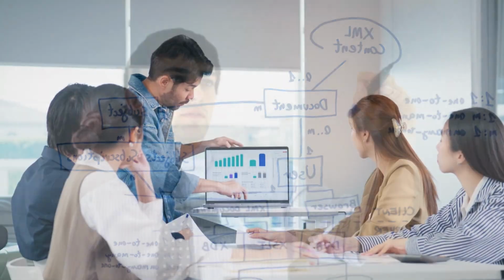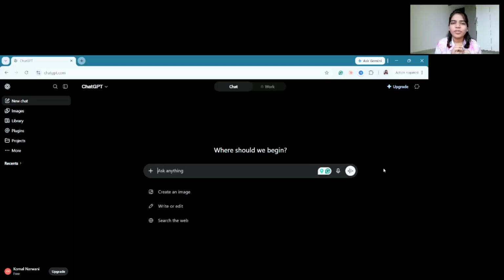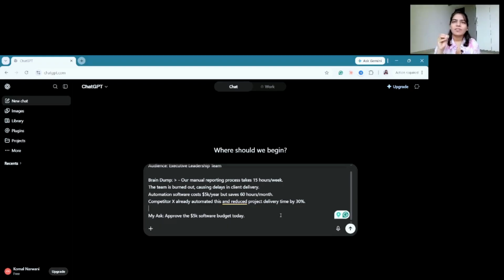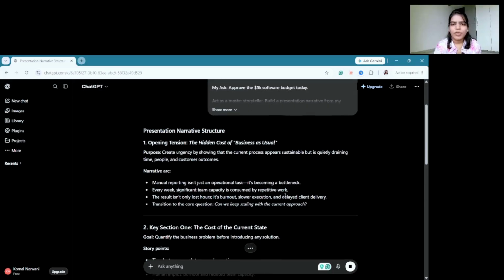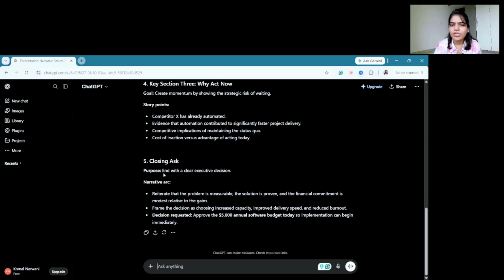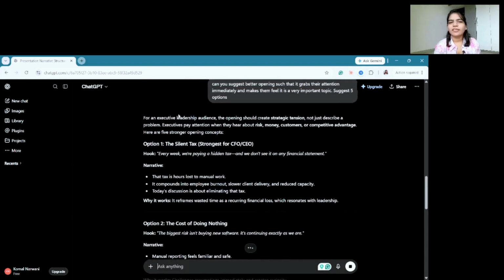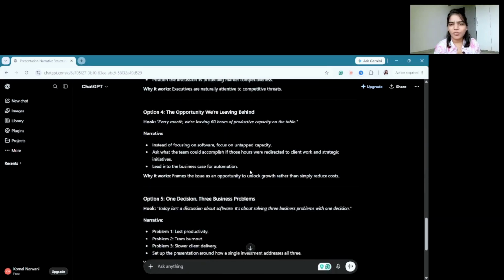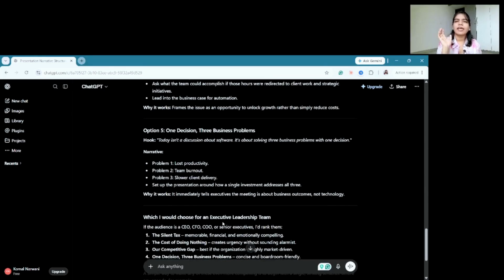I Built a Presentation Deck Structure in 5 Minutes with One ChatGPT Prompt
Staring at a blank presentation deck shouldn't waste your entire afternoon. In this video, I share the exact 3-step ChatGPT workflow I use to turn a chaotic brain dump of notes into a high-impact presentation structure in under 5 minutes, before you touch a single slide.

No prompt engineering or paid tools required; it works 100% on the free version of ChatGPT.

What is covered:
3 simple steps to structure any presentation narrative using AI in 5 minutes flat (Dump raw info, run the narrative prompt, refine against your core ask).

Timestamps:
0:00 — Introduction
0:18 — Why does structure come first?
0:34 — Step 1: Dump your brain
1:24 — Step 2: The key prompt
3:15 — Step 3: Tune it better

Copy and paste prompt used in the video -

Key Prompt:
"Act as a master storyteller. Build a presentation narrative from my raw notes below. Include: 1) The opening tension, 2) Three key sections in logical order, and 3) The closing ask. Focus on structure only, do not write detailed slide text yet."

If AI still feels overwhelming, that's where to start — free course on AI foundations for non-tech professionals is

About me:
I'm Komal, more than a decade in marketing and content operations, zero tech background. I couldn't find an AI channel that actually started from scratch for people like me, so I built one. This is me learning out loud. Hope it saves you some of the confusion it cost me.